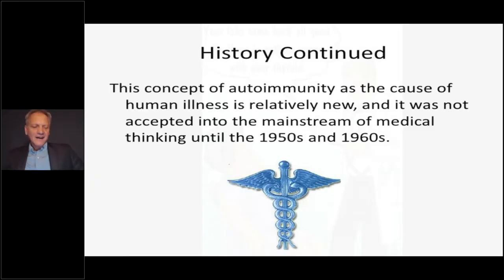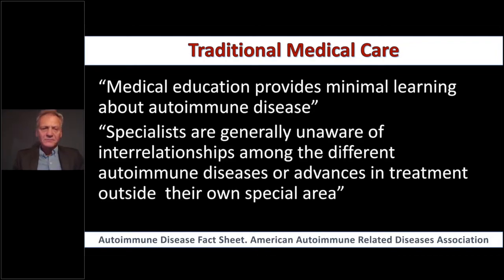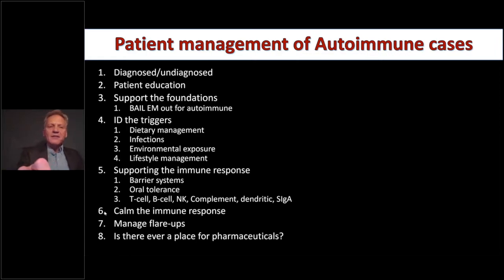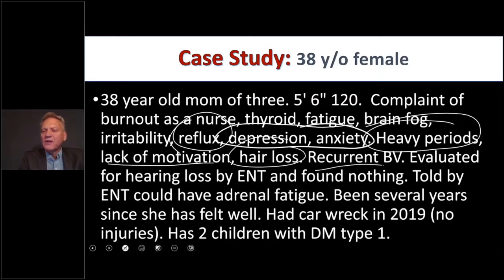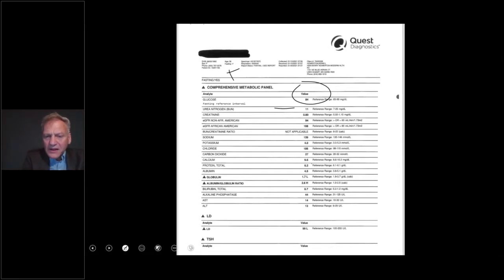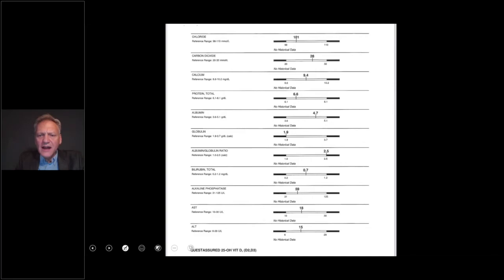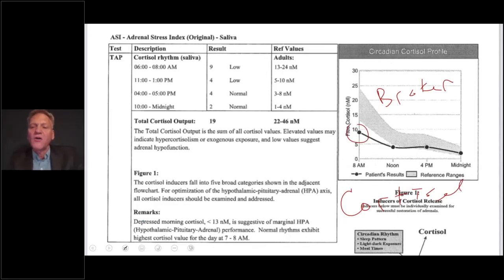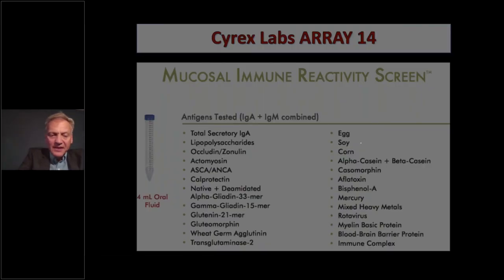An Autoimmune Case Study with Dr Robert Kessinger